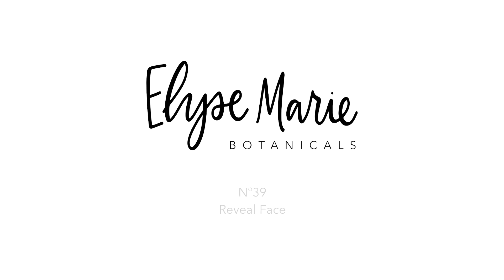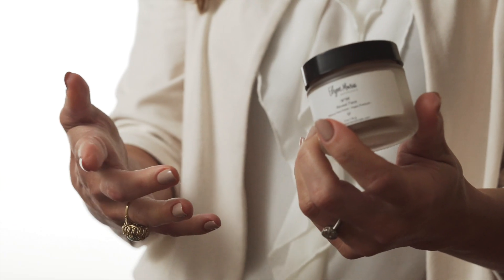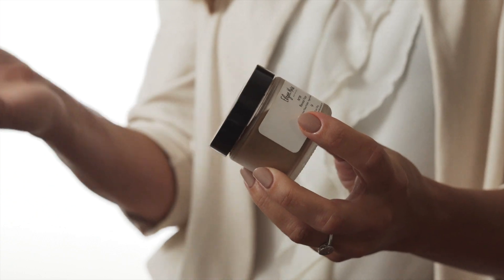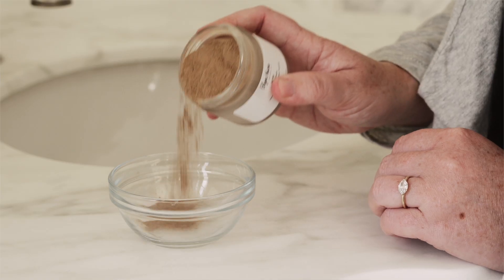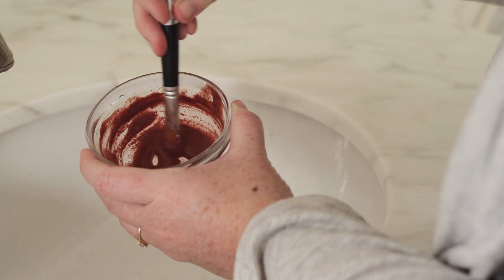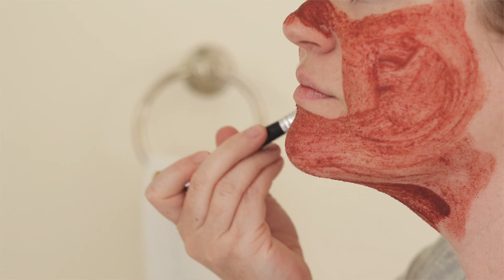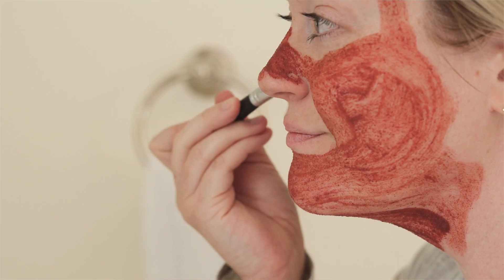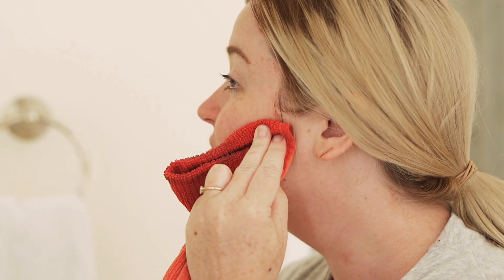Elyse Marie Botanicals Mask Tutorial